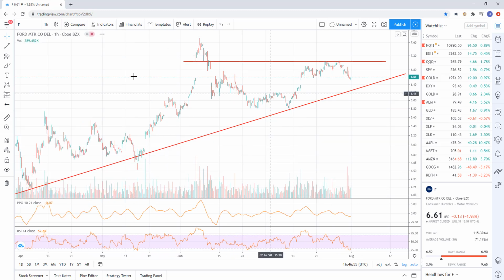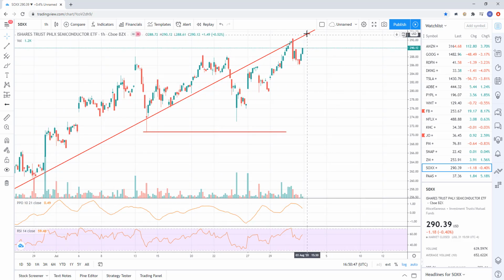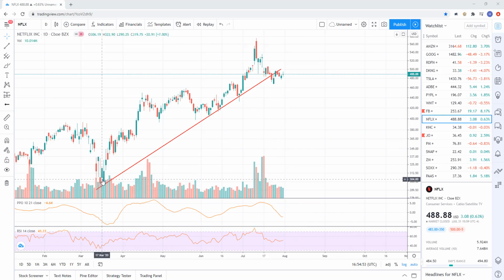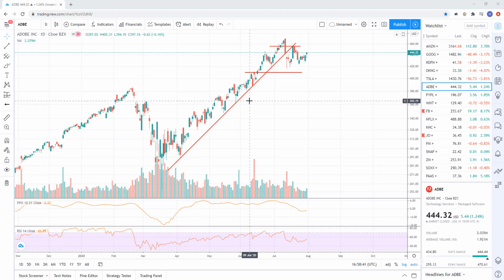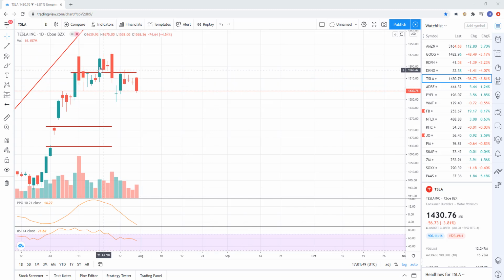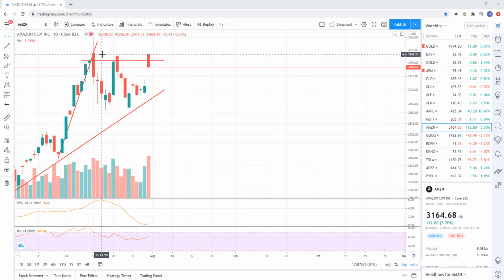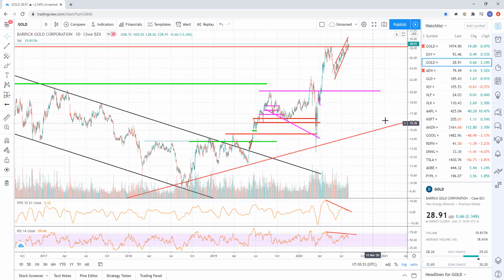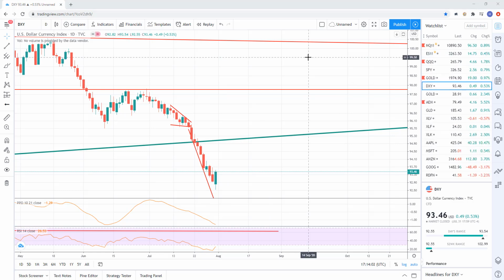WEEKEND Stock TRADE ideas. Key setups and stock market trade ideas.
technical analysis on stock market setups and trade ideas.